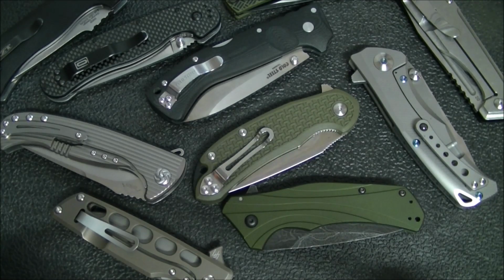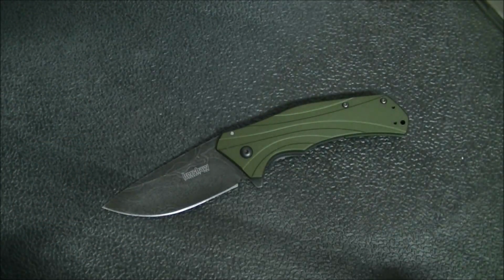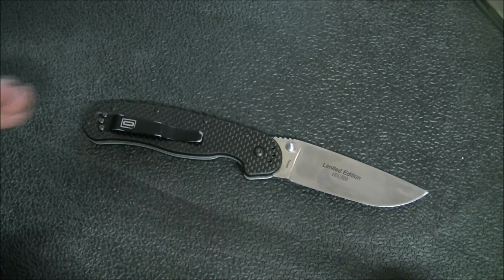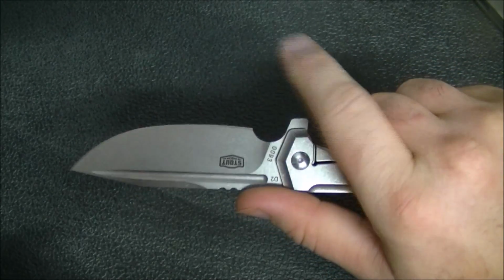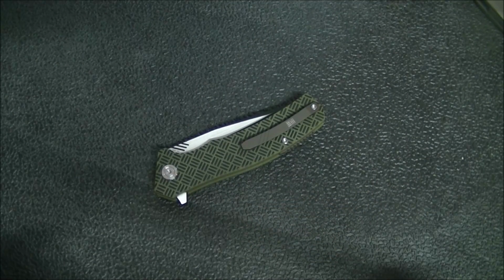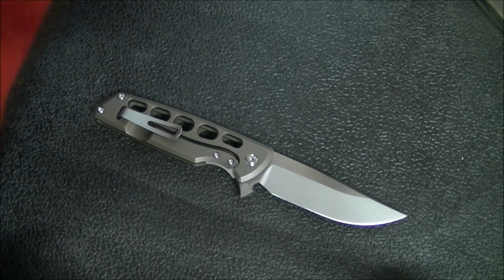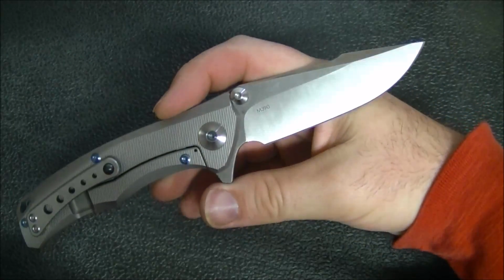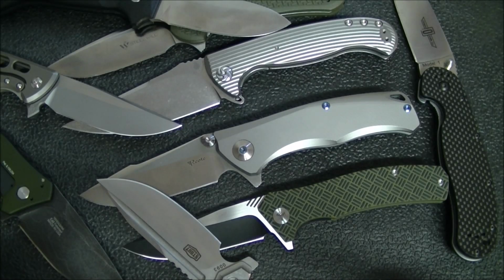Most Carried Oct 2017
Here are the knives that have been in my pocket the most over the last few weeks great to be able to check out all these awesome knives